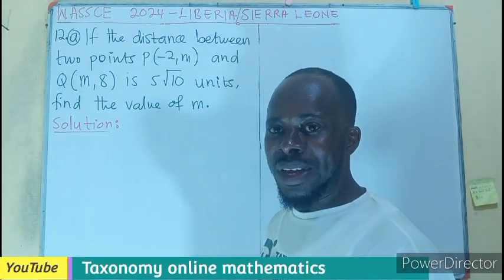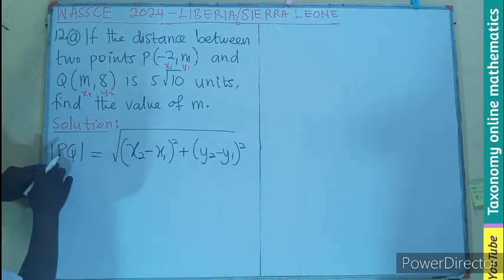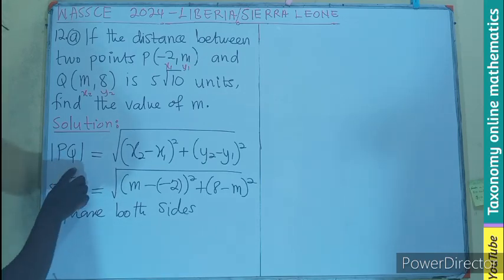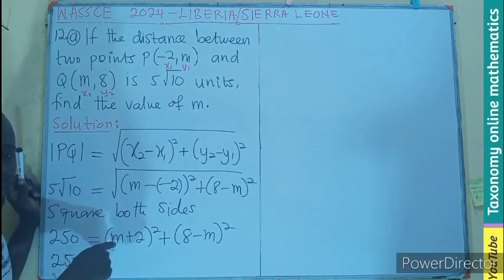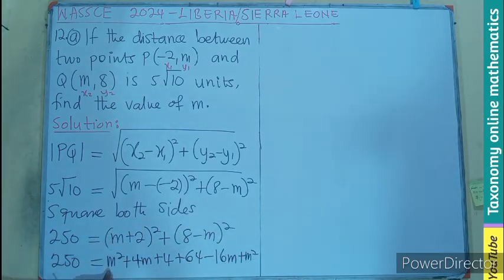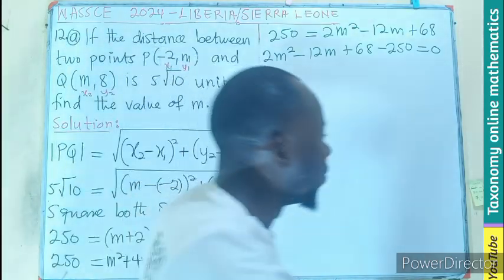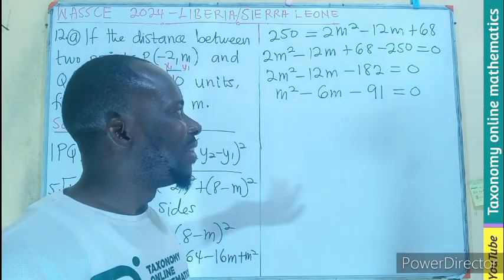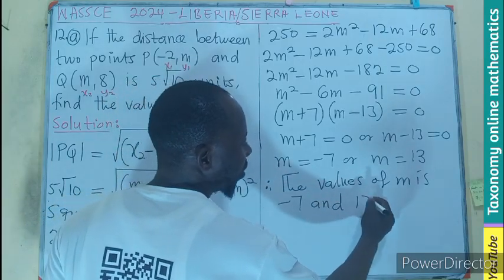2024 WASSCE General Mathematics | Paper 2 Que.12(a) on Coordinate Geometry | Liberia & Sierra Leone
Welcome to our series on WASSCE 2024 past paper for Liberia and Sierra Leone on how to use the distance between two point formula to find a variable component of a point